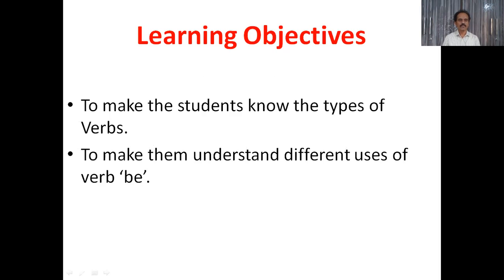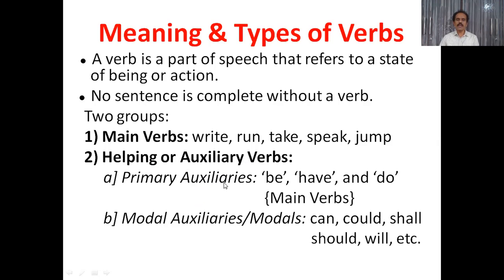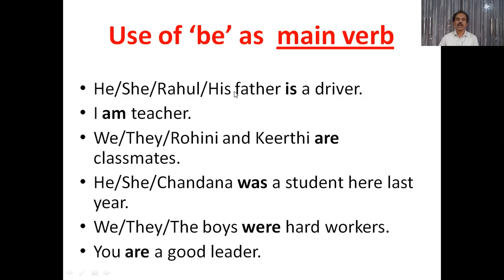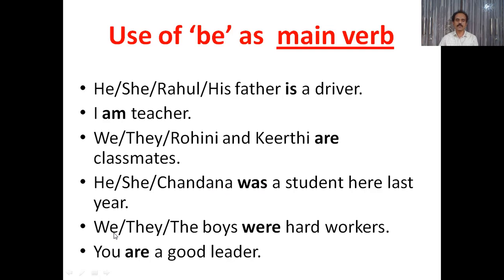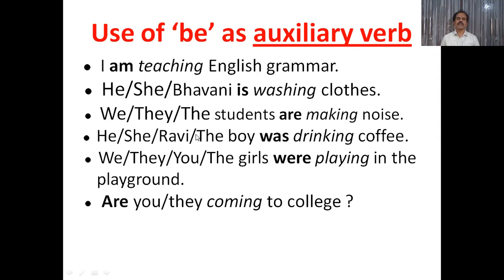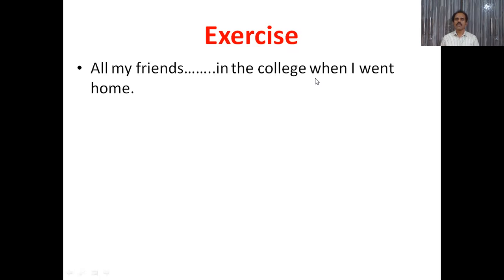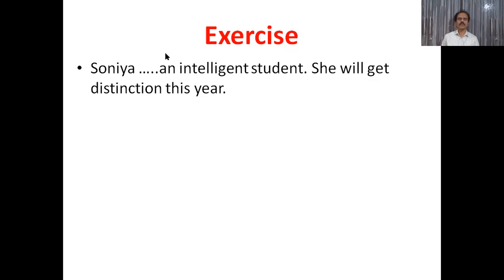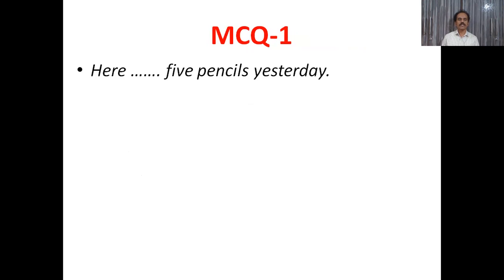Verbs 'Be' Forms [Dr. Mahesh Naik S]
Explanation/Discussion of Verbs-'Be' Forms with examples.